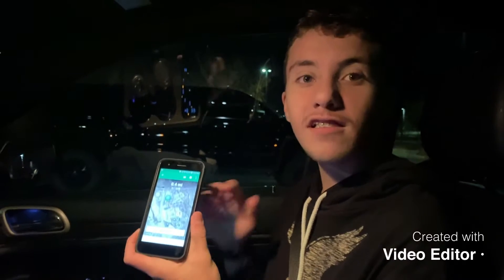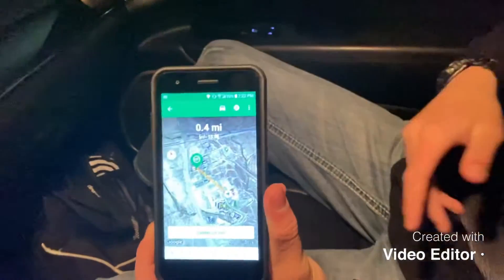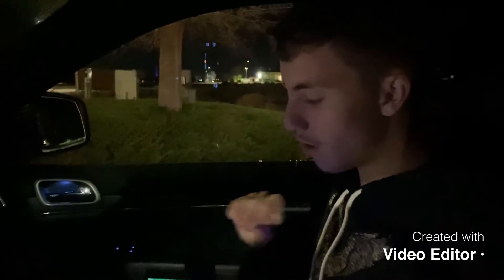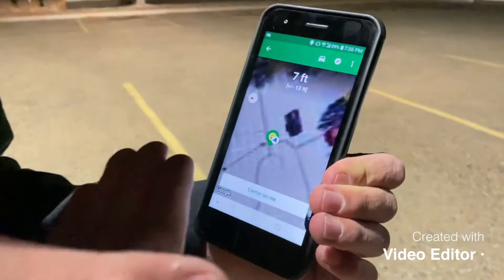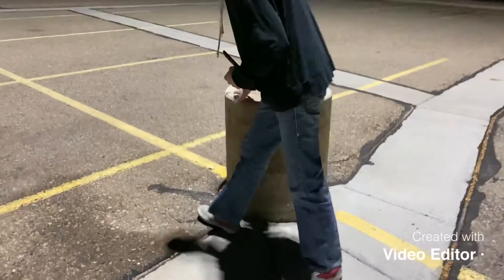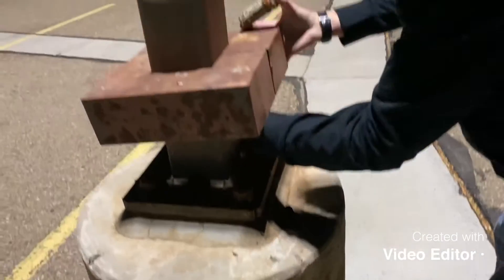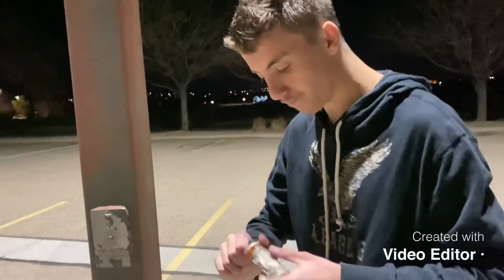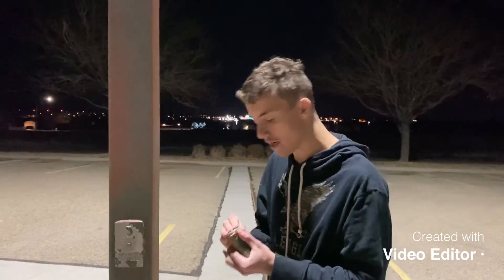Geocaching at Night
Our first find on video! How many times did I say the word geocache in this? Lol